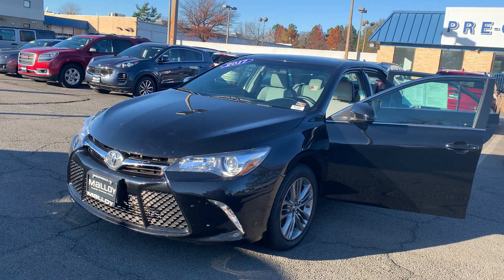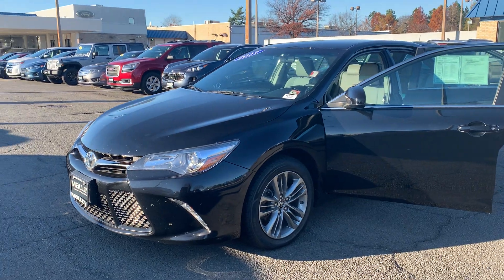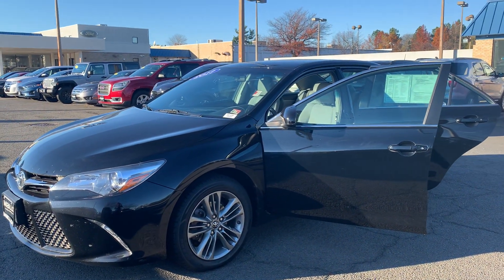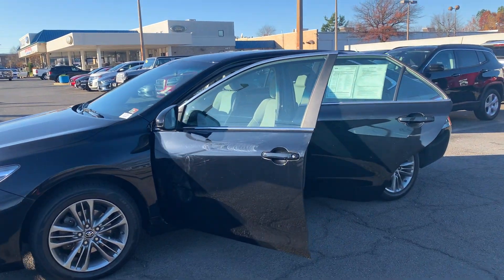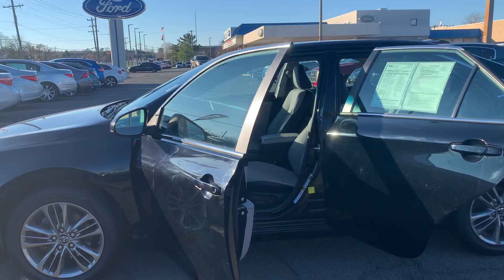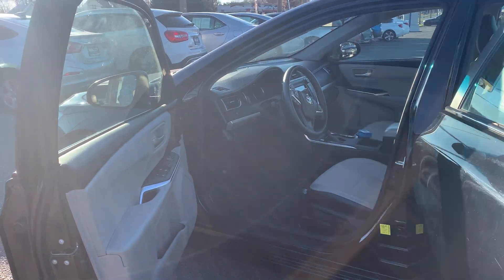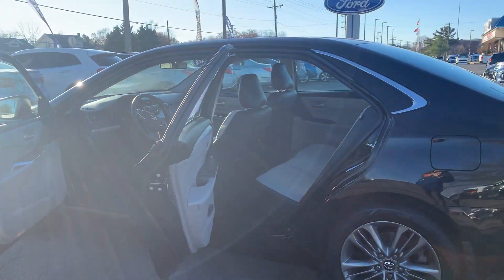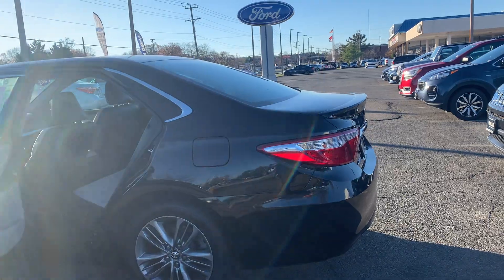Pre-Owned 2017 Toyota Camry LE Sedan PC1206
Pre-Owned 2017 Toyota Camry LE Sedan

1 owner/no accidents/34,230 miles
Exterior color: Midnight Black
Bluetooth, back up camera, AM/FM stereo, rear seat center arm rest, cruise control, brake assist